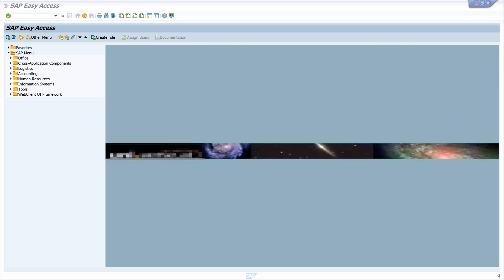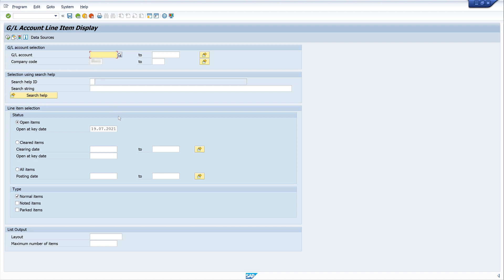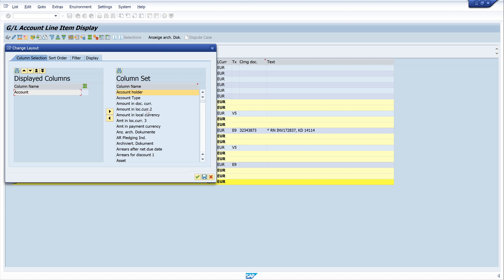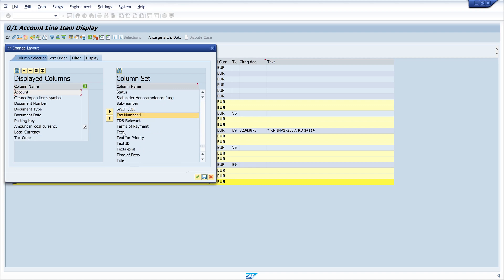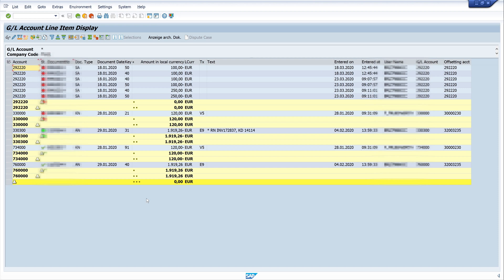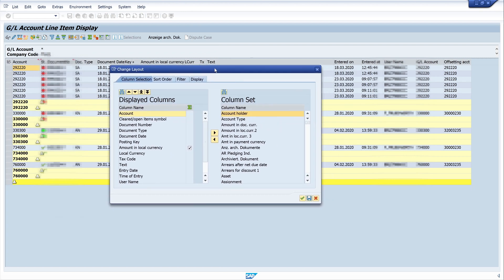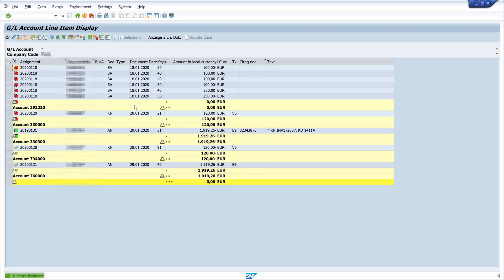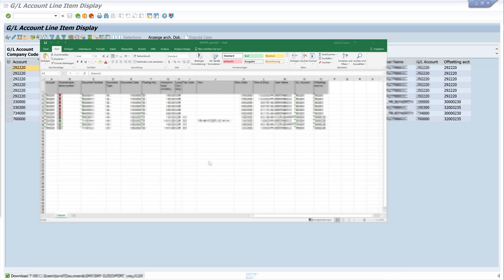General Ledger Account Line Item Export - for the External Auditor [english]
In this video I will show you how to export the general ledger account line items especially for the external auditor. This export is necessary for the annual audit. We need some special Columns from the tables
BKPF - Accounting Document Header   and
BSEG -  Accounting Document Segment

I show also how to add special fields in the column table.

For this we use the transaction FBL3N - G/L Account Line Item Display

I use this transaction to report open/closed vendor line items in accounts payable on key dates. Selection criteria include general ledger account, company code and many of the data sets on the general ledger master record. We have Drill-down capability here and various formatting options.

The list we will export today is used to verify the accounts of organizations and to ensure the accuracy and completeness of their financial records. This list is also the basis for random samples by the external auditor.

▬▬  My Hardware  ▬▬▬▬▬▬▬▬▬▬▬▬▬

▬▬  Further Links  ▬▬▬▬▬▬▬▬▬▬▬▬▬▬▬